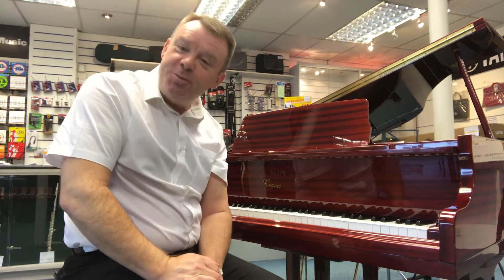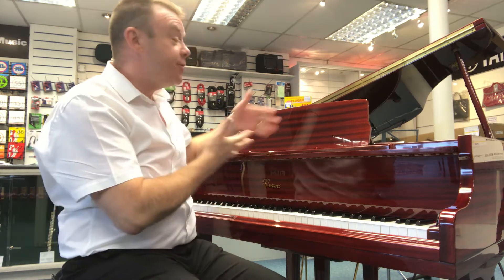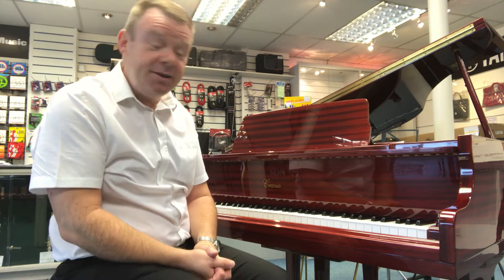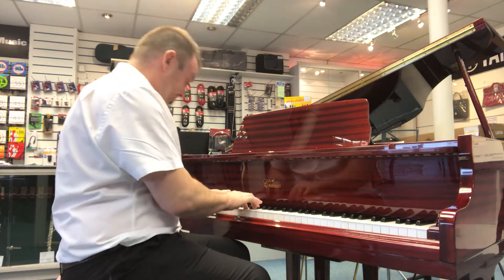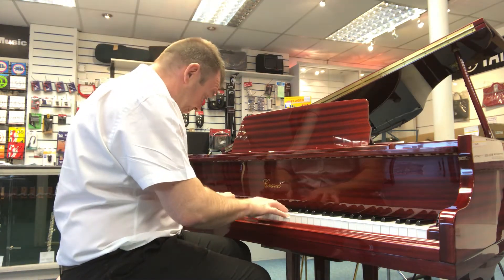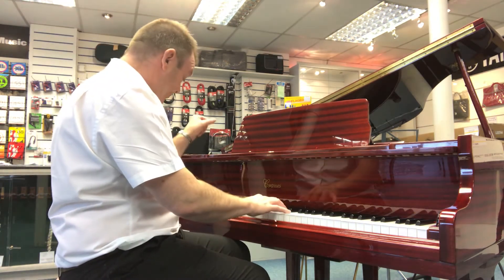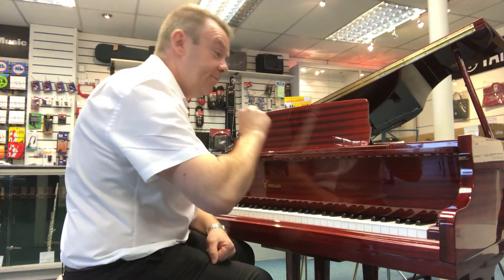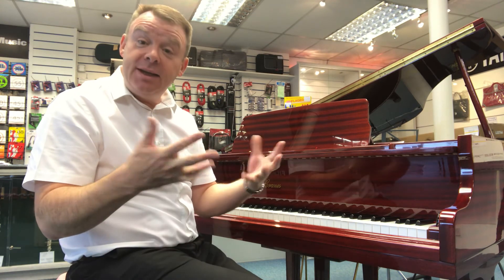Cranes Baby Grand Acoustic Piano | Used | Rimmers Music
Here we have Andrew at Rimmers Music Southport Store showing you the used Cranes Baby Grand Piano.

1 Year Parts & Labour Guarantee

The Cranes Baby grand piano we have is finished in beautiful polished Mahogany.
The piano is made by the renowned korean manufacturer Samick being a Sg140a model.
It has a serial number of Ae0454 which is approx circa 1995.
The piano has been maintained and tuned by its previous owner and plays very well indeed.
This model has the third pedal as a Sostenuto for the more experienced player when playing sustained note passages in music.
There is a sliding music rest on this model so that you can adjust the distance of the music for reading , to suit yourself.
The piano has a light to medium touch and a clear and lively tone.
Andrew Lord - Rimmers Music.